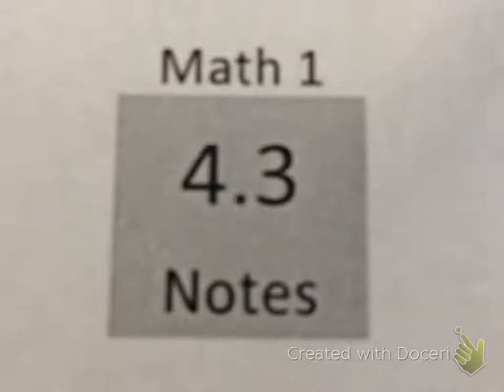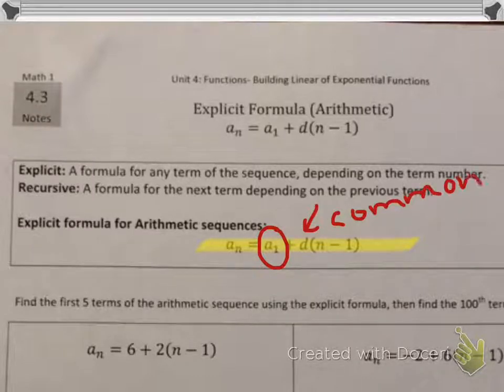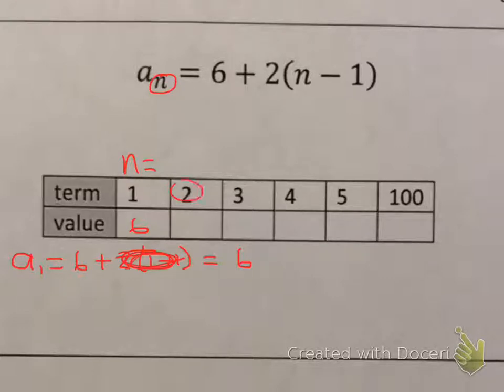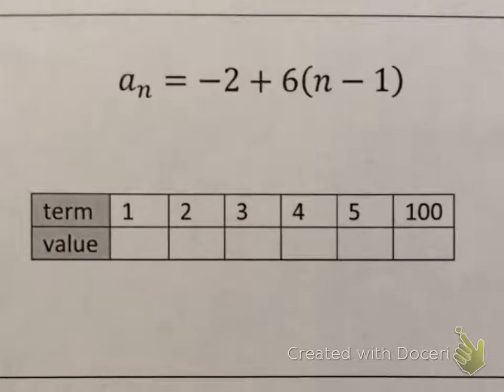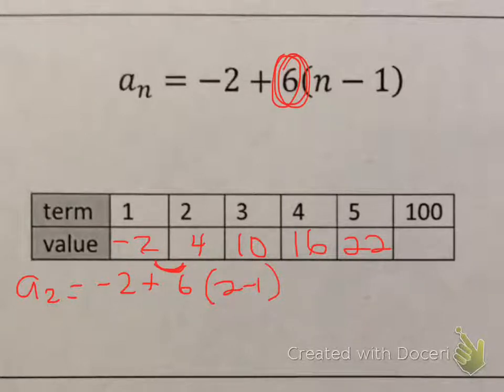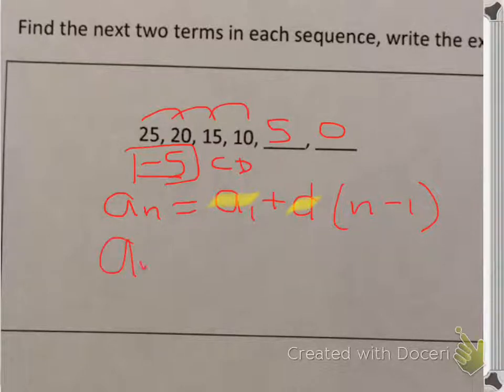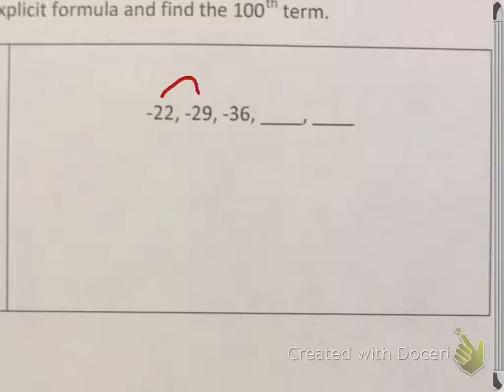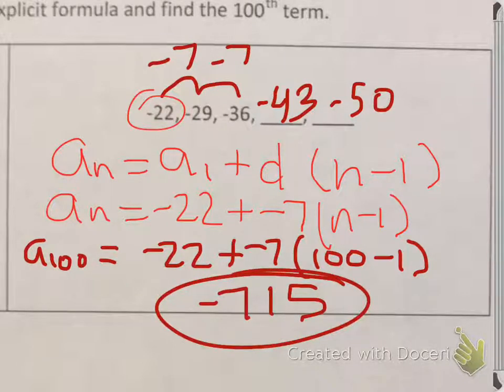4.3 Notes math 1